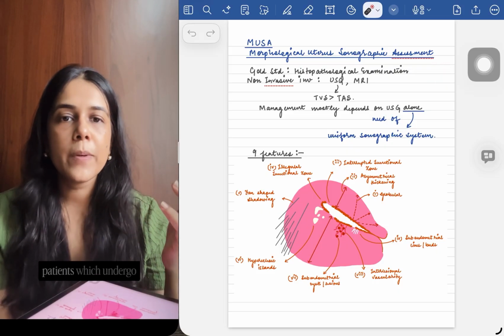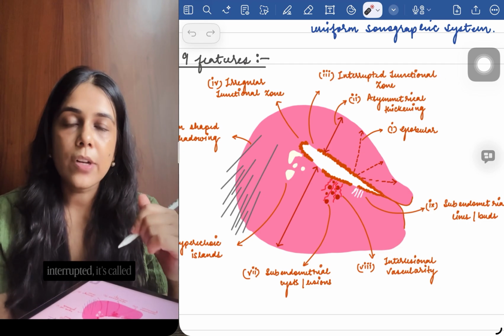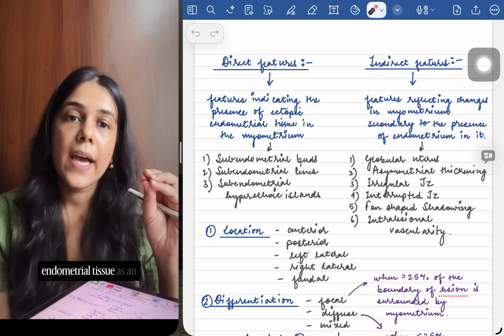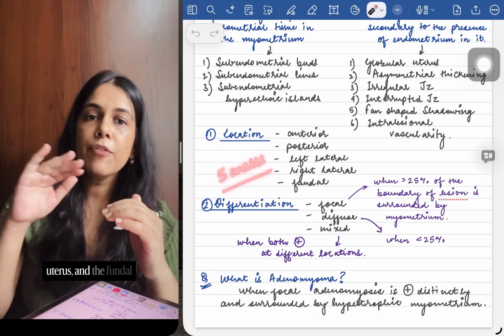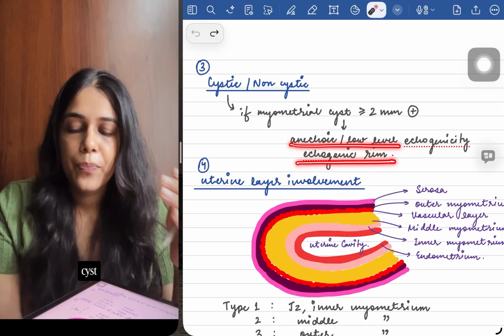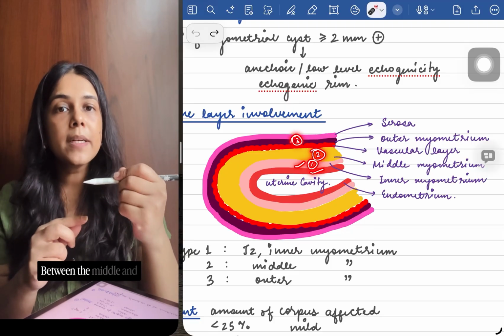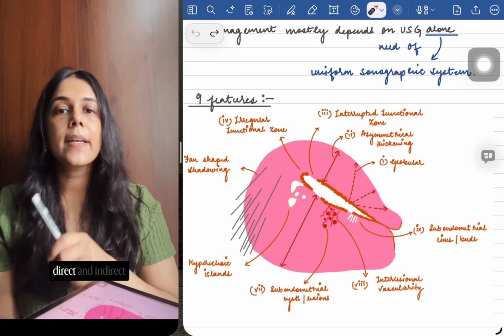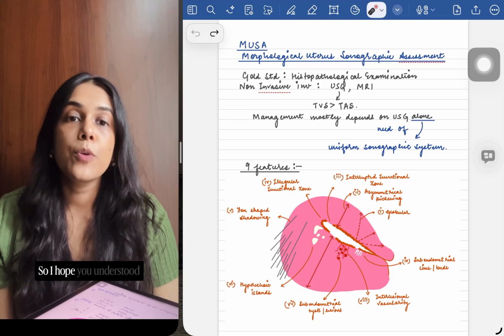MUSA for adenomyosis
MUSA Classification Explained | Adenomyosis Ultrasound Made Easy | OBGYN
If you’ve ever found the MUSA (Morphological Uterus Sonographic Assessment) classification difficult to remember, this video is for you.
In this lecture, I explain the complete MUSA system for adenomyosis in a simple, structured, and exam-oriented manner. You’ll learn the important ultrasound features, standard terminology, and how to identify and describe adenomyosis confidently in both examinations and clinical practice
You can find the notes under my subscription channel on Instagram.

MUSA classification explained, MUSA system adenomyosis, adenomyosis ultrasound, adenomyosis sonography, MUSA ultrasound terminology, morphological uterus sonographic assessment, gynecology ultrasound, OBGYN lecture, MS OBGYN, DNB OBGYN, MRCOG revision, NEET SS OBGYN, FMGE gynecology, uterine pathology, adenomyosis diagnosis, ultrasound features of adenomyosis, medical education India, obstetrics and gynecology.